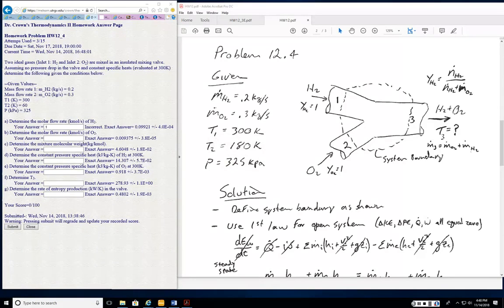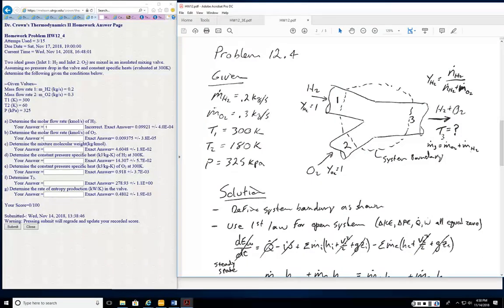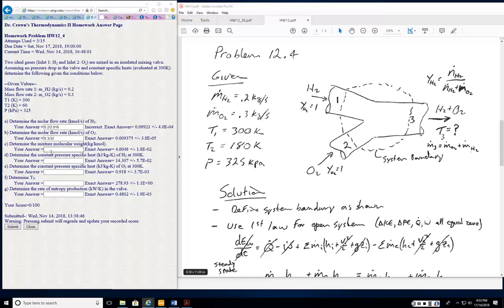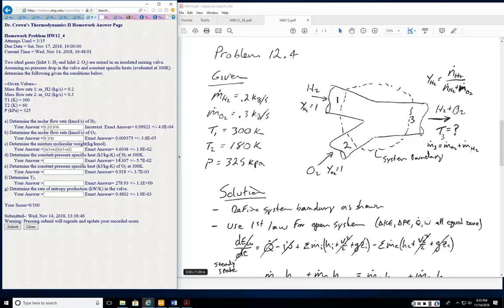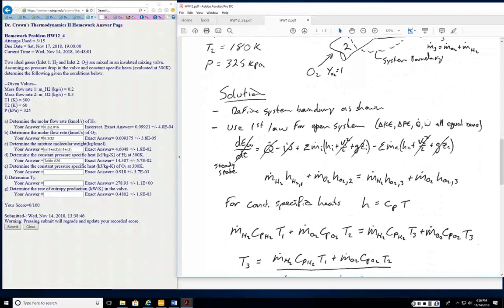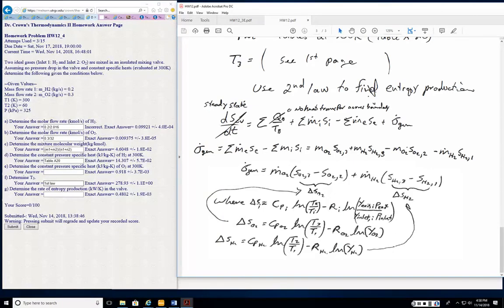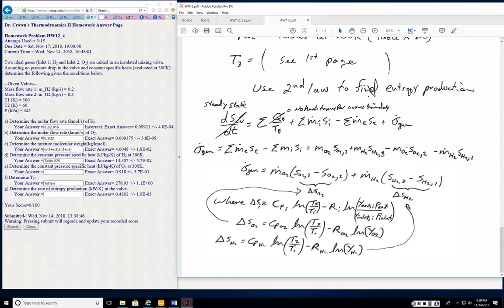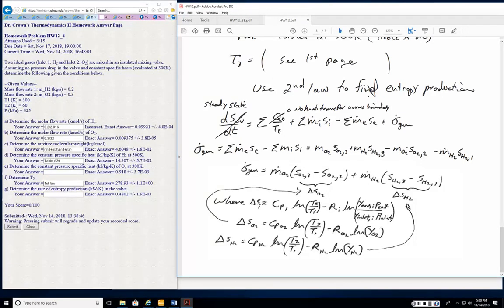HW 12 4 default